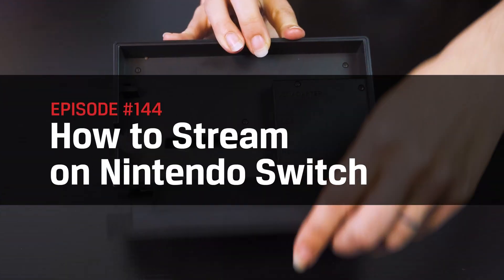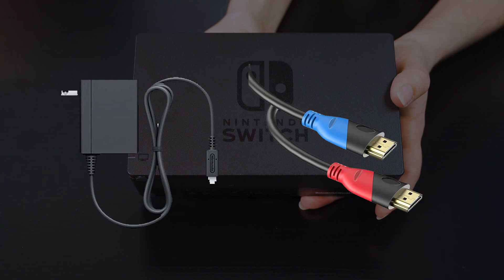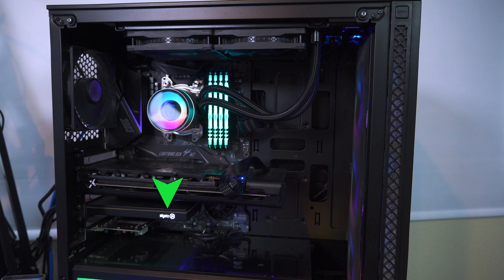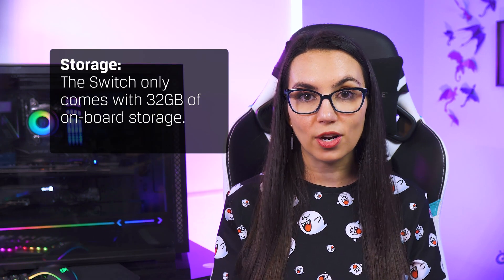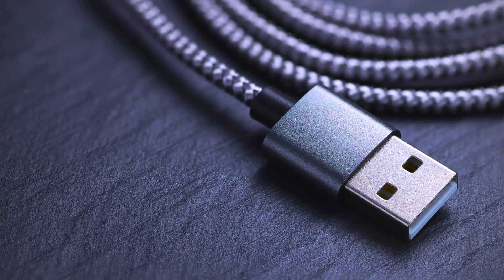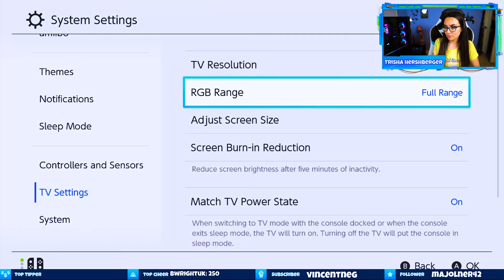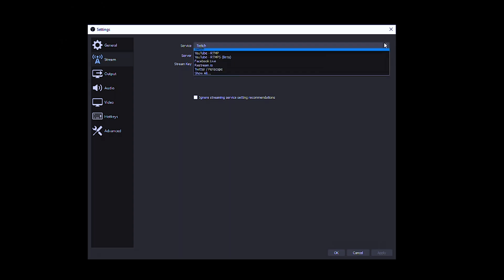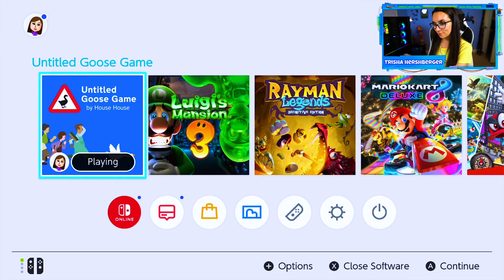Live Streaming Tips - How to Livestream a Nintendo Switch – DIY in 5 Ep 144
If you’ve want to livestream from the Nintendo Switch, we are going to cover the basic software know-how you’ll need to get started. What hardware you need to stream with Switch? How do you set up that hardware?

First you need a Nintendo Switch, not a Switch Lite, since the Switch Lite cannot output video or audio - one of the few drawbacks. You’ll a game, the dock that comes with the Switch, the power cable and 1 or 2 HDMI cables and a capture card. This is probably the part you might be least familiar with but it does the heavy lifting to bring your switch audio and video into your PC and to stream out to the world. There are capture cards and external interface boxes made by Razer, Elgato. On your computer you intend to use to streaming you’ll need streaming software such as OBS Studio, Stream Labs OBS, SLOBS or XSplit. They all have free versions.

Webcam, Mic and Storage
You may also also want a computer with a working webcam and a mic if you want to be seen and be heard. Many laptops have these built in or you can buy USB mics and webcams. You may also want a second monitor, so that you can see your game on a dedicated screen other than through your broadcasting software. Note that the Switch only comes with 32GB of onboard storage which fills up quickly, so if you plan to stream a wide variety of Switch games you may want to invest in a microSD card so that you aren’t constantly having to uninstall games to make room for others.

Powering Up Your System
Now that we’ve got our hardware in hand, the first thing you’ll want to do is plug in both the power cable and HDMI to your Switch dock and place your switch right inside it, removing the joycons so you’ll have them in hand to play. Next you’ll want to plug in power to both your PC and your capture card if it needs it and connect the capture card to the PC either by installing it internally or via the USB cable. Some capture cards are powered by that USB connection and won’t require a separate power cable. Connect the HDMI from your Switch dock to the capture card’s “IN” port. After that, if you do have an “Out” port on the capture hardware you can connect that to a separate display.

Streaming Your Nintendo Switch
Next go into your Switch settings and set it to 1080p and full RGB range. Then you’ll want to go to your PC and download whichever streaming software you’ve decided to go with, whether that be OBS, XSplit, etc. You can use any of these broadcasting software options to stream to any of the various platforms - Twitch, YouTube, Facebook, LinkedIn, Twitter, etc. and all you need to do is choose which platform you want to stream to and then find your Stream Key. A stream key lets your broadcasting software know where to send your stream. You can find your stream key by logging into the platform you want to stream to and it will be shown somewhere in your profile or settings. On Twitch it’s your creator dashboard, YouTube it’s your live control room, and Facebook it’s within your Publishing Tools. You may have to choose “go live” somewhere within the platform to access it. You’ll then take this key and plug it into your broadcast software settings, where you should be able to choose which platform you want to stream to and enter in your stream key. Each platform, Facebook/YouTube/Twitch etc, has its own preferred settings for upload resolution, frame rate, bit rate etc and luckily most of the popular broadcast software options have setup wizards of some sort to auto configure this for you. If yours doesn’t, a quick google search should give you the best settings for each platform.

Personalize Your Stream
Once your software is set up and you are signed into your platform of choice, you’re almost ready to go. Head on over into your broadcast software, and feel free to set up the look of your stream - any graphics or overlays, where and how large your gameplay will be or your face over your gameplay if you are including that. I could do an entire video on how to set up various scenes and sources within your broadcasting software to suit your personal style, and if that’s something you’d like to see gone over step by step, let me know and maybe we’ll do a part two to this video. Once your stream looks the way you want in your software, all you need to do is hit “Go Live” or “Start Streaming” and have fun. You’ll want to make sure you can see both your broadcasting software and your platform that you are streaming to both open on your PC so that you can monitor live chat, check out the quality of your stream signal etc.

There’s a lot of moving parts here, but once you start streaming, it’ll become second nature. I love streaming - it’s a blast and you can build a community. Like I said before, if there’s any other parts of the streaming process you’d like us to cover in more detail, let us know in the comments and we will do our best to abide.